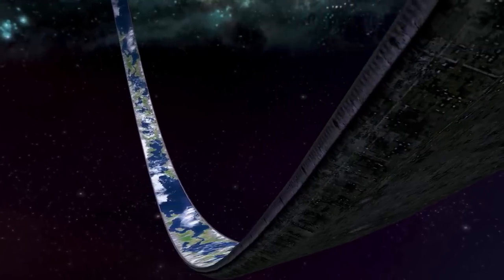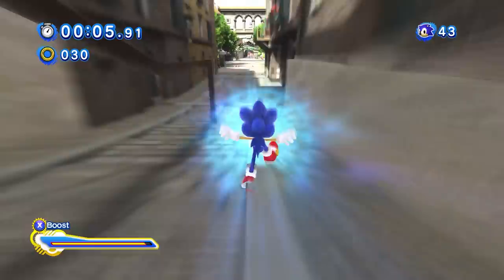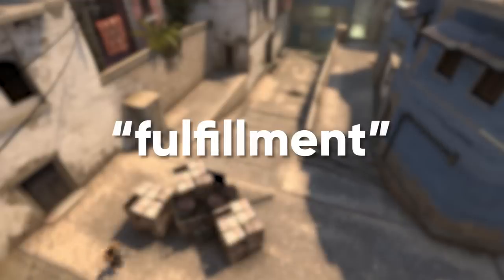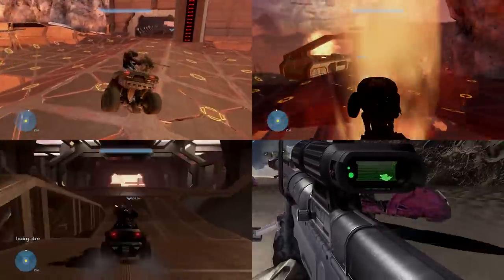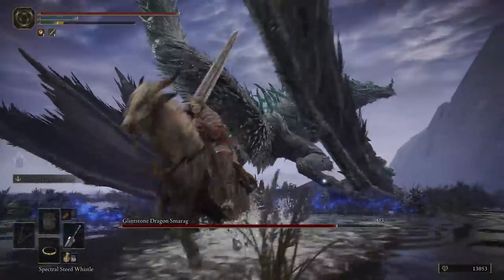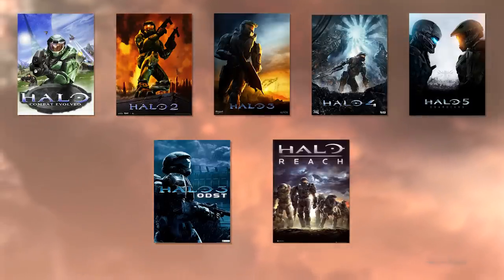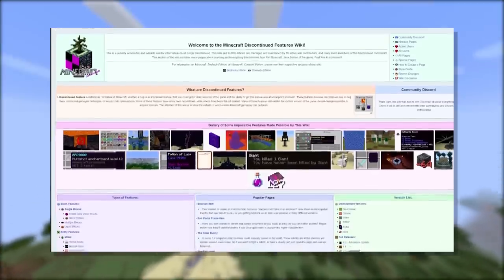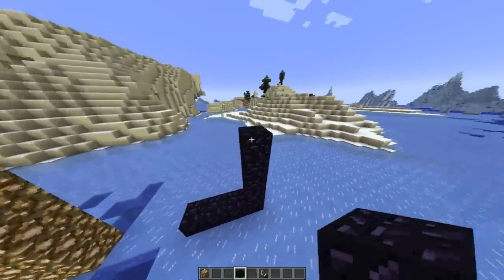remember when you knew nothing?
Do you remember a time where you knew absolutely nothing about your favorite video game or game franchise of all time? In this video I talk about feelings surrounding that, and also touch on a few other topics, some personal, others not.